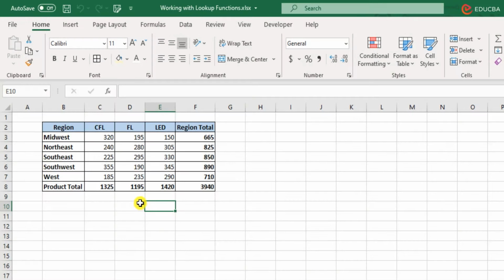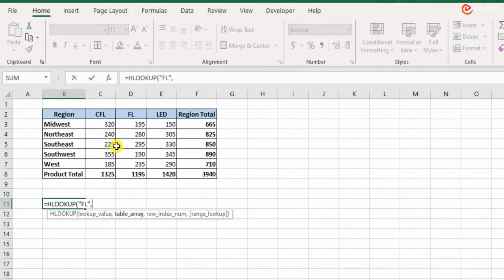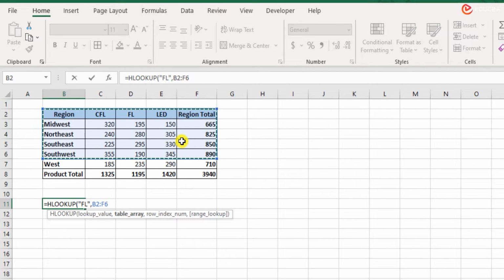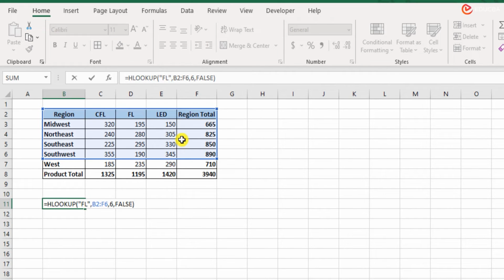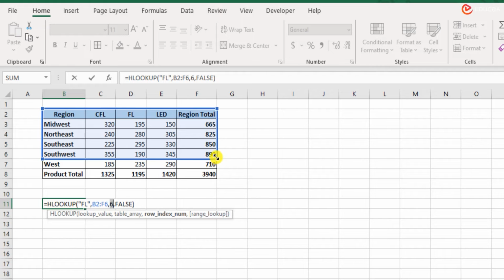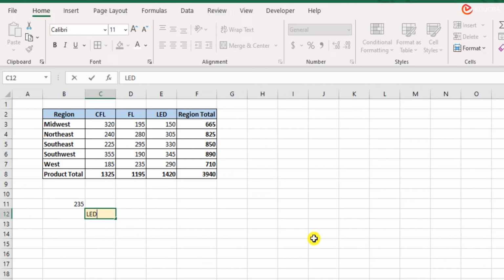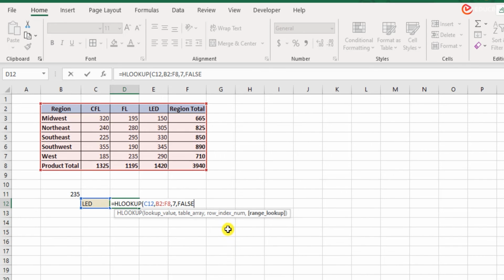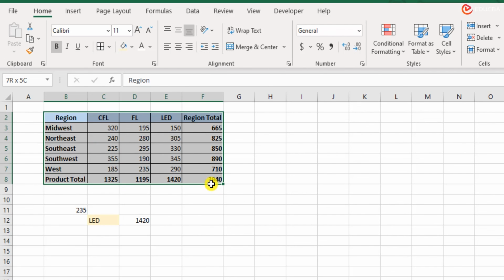HLOOKUP Function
In this video tutorial, we will learn how to use HLOOKUP Function in excel using HLOOKUP Formula.

HLOOKUP is used to look through the data horizontally and get the desired result based on the rows to number, i.e. ROW-INDEX number. As the name itself suggests, it will search the data horizontally
Syntax of HLOOKUP Formula in Excel:

=HLOOKUP
=HLOOKUP( Lookup value, table, row_index,[True Or False])
Arguments:
Value: The value that we want to lookup.
Table: Data table or range in which you want to find the value.
row_index: The row number that contains the value.
True Or False: 0 or false for an exact match and 1 or True for an approximate match.

We generally use 0 or false to get the exact lookup value and not the nearest one. There are some situations wherein we use 1 or True match, like finding the temperature, sales percentage, etc.
We might get a N/A error message at times while using this function. This happens because the range lookup is set to exact match, and the formula is unable to find the lookup value in the table/range.
REF error arises when the row index number is less than the number of columns in the table array.
This formula only returns one value. It can be the first value that matches the lookup value.
This formula can be used with wildcards as well to match the lookup value.
This formula is not case-sensitive.
The formula will return VALUE! error if the row index number is less than 1.
To know more about the HLOOKUP Function in Excel, you can go to this link: